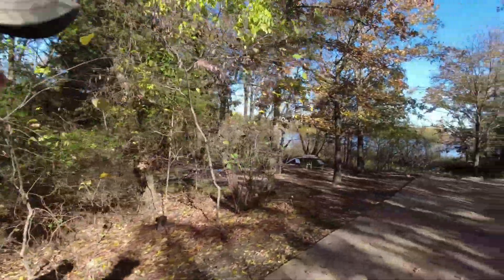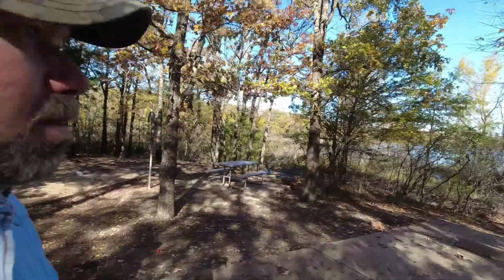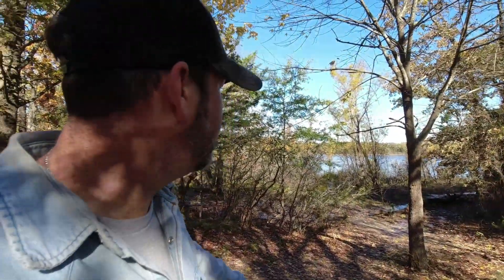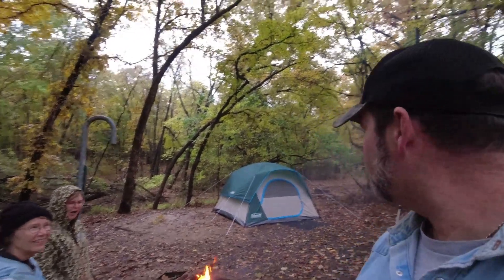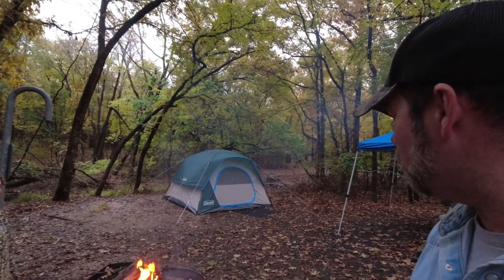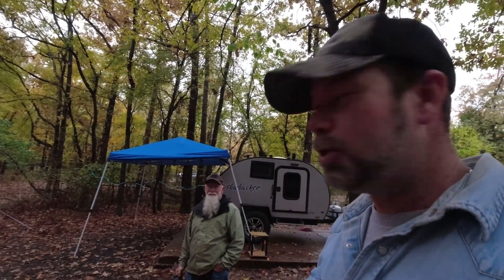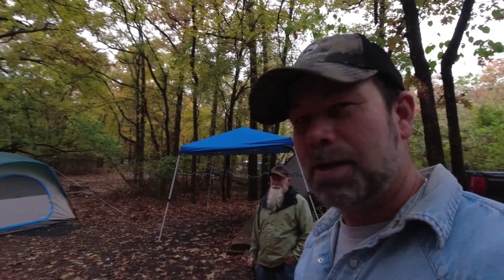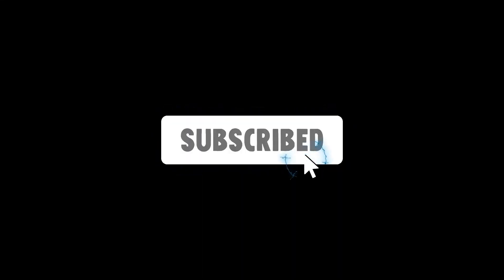Lake Tawakoni State Park with the Teardrop Bushwhacker RV - Touring Texas Episode 6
Welcome to Touring and Trails State Park Tour Series.  This is our 6th State Park to visit with the Bushwhacker RV.  Join our journey as we set out to visit all State Parks in Texas and beyond.  touringandtrails.com